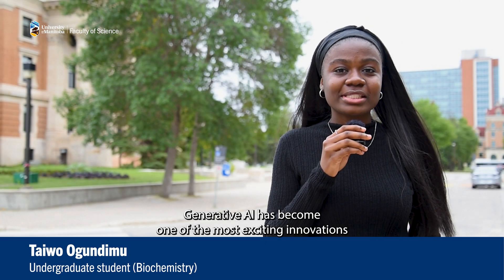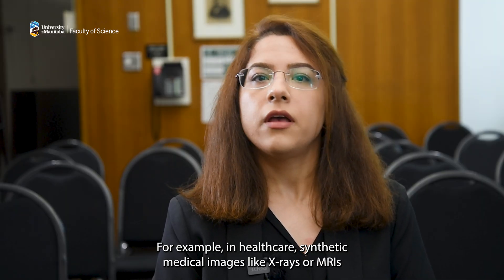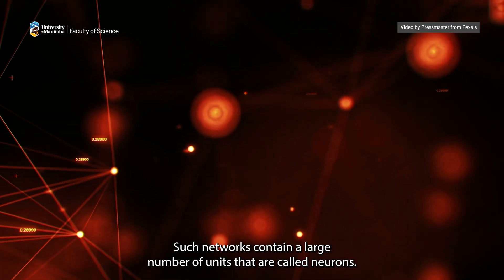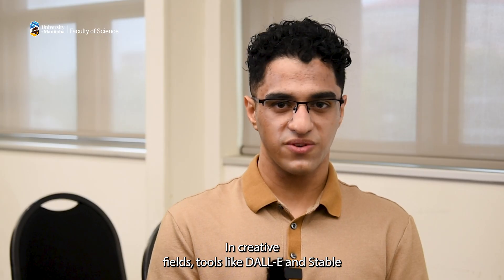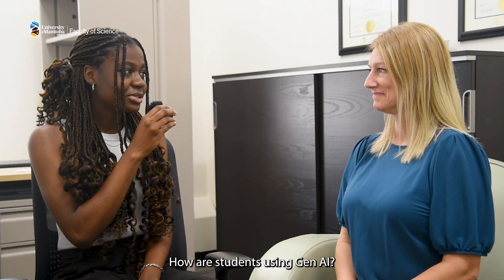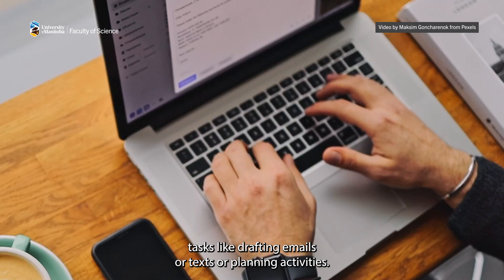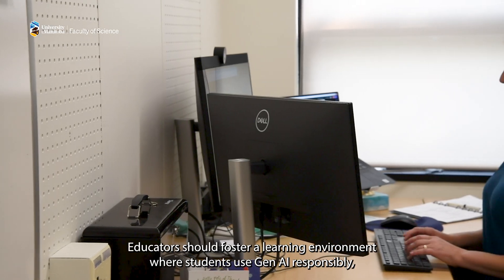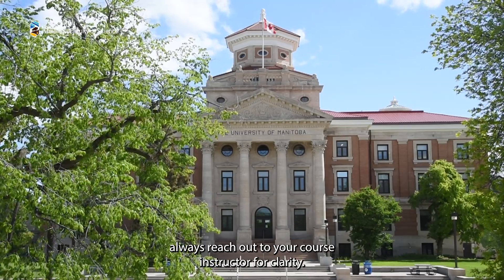Generative Artificial Intelligence explained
Ever wondered what Generative Artificial Intelligence (Gen AI) is all about? Dive into our Part 1 video where we interview grad students to unravel the mysteries of Gen AI! 🌟

In this video, you'll learn:
- What is Generative Artificial Intelligence (Gen AI)?
- How do Gen AI systems learn and make decisions?
- Where can you find Gen AI in action?
- What are some examples of popular generative AI models?
- How does Gen AI choose what to present?

Get insights from the next generation of tech experts and understand how these advanced systems are shaping our world.